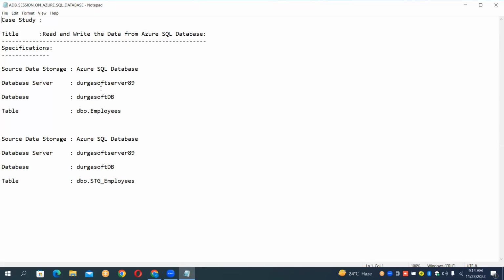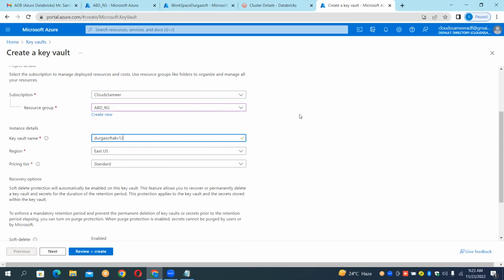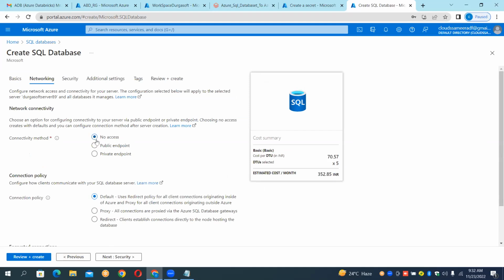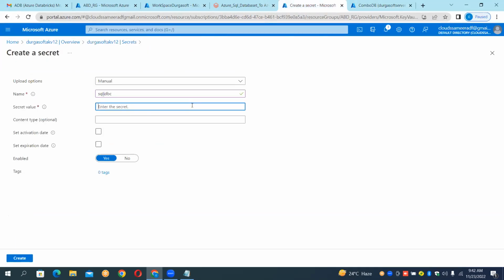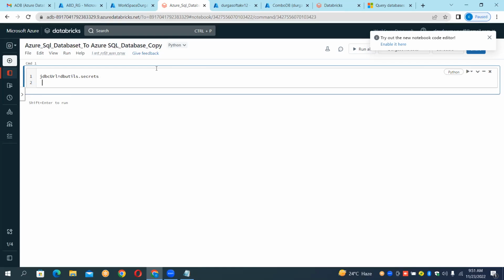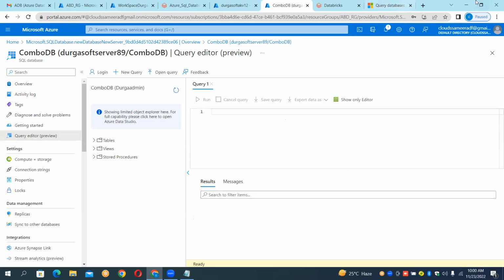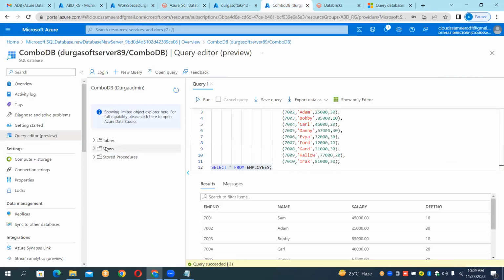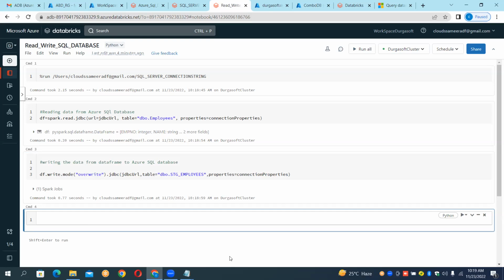Azure Data Bricks Session 20 READING DATA FROM SQL DB USING KEY VAULTS